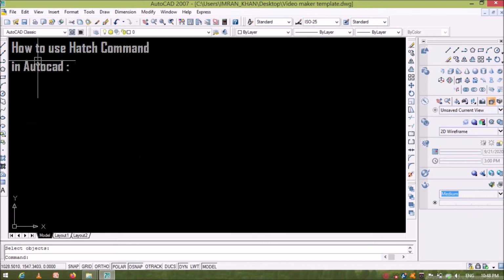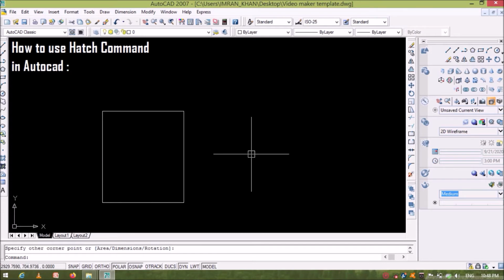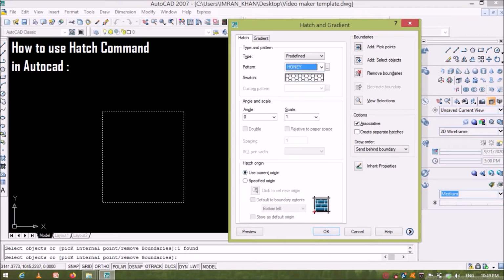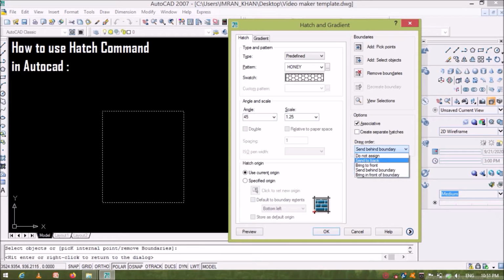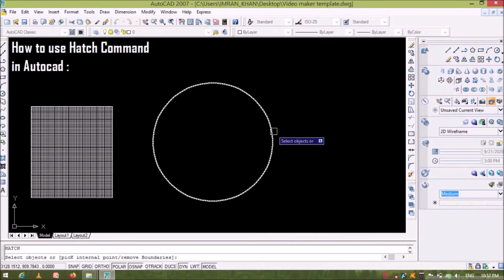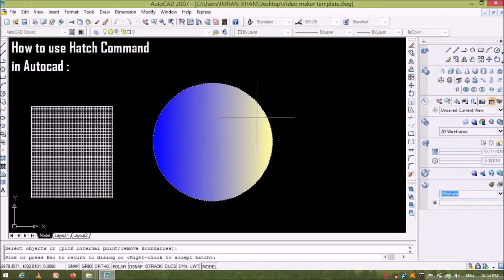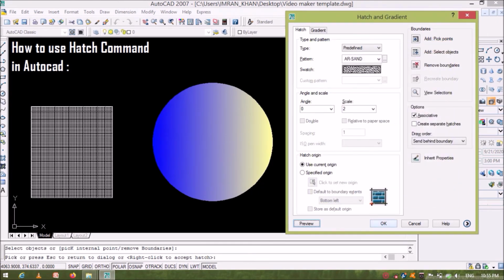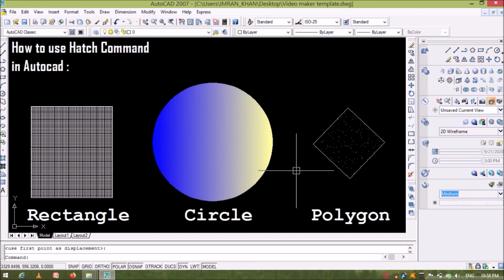How to use Hatch Command in Auto cad | Auto cad Basic | Created By Malkaण Bros & team (English)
Today, You will learn the use of Hatch Command in Auto CAD.

So, Let us begging our tutorial and understand the use of Hatch Command.

First of all, Type "R.E.C" and then hit Enter key in Your keyboard.

Afterwards, place the drawing and make it stable.

As you can see the rectangle is completed.
And Now type "H" to activate the hatch command.

After that, a dialogue box appears on the screen.

In that dialogue box select "Add Object" button.

Within a second of time, the dialogue box disappears and now select the Rectangle.

Moreover to use different types of pattern variety just do the same as me.

Now select the "Scale" option to increase the size of the pattern.

Here there is one another option available "Angle".
With the help of the angle option, you can provide different looks.

In draw order, you can "bring or send your drawing behind the pattern".

Afterwards, click on the "preview" button.
So that you can get the view of the pattern.

Now use the "Move" command and drag it underneath the text.

Then use the Circle command and place it near the pattern.
Now I will teach you the use of gradient with Hatch command.

The process is simple but the selection of color  depends upon you.
The gradients are looks amazing inside the circle.

Now for the more Practice, we will again make a polygon.
Then again type "H" to active the hatch command.

In the dialogue box, you can see "Add a select object".
Now use the add "select object" button on the polygon.

Then select the draw order.
After them, now select the pattern and press the "preview" button.

Now move the polygon below.
Then use the text command and name the drawings.

I Hope you understand the use of Hatch command.
So for more amazing Auto cad commands please stay with Us.

Thanks

MADE IN COUNTRY LOCK DOWN 2020